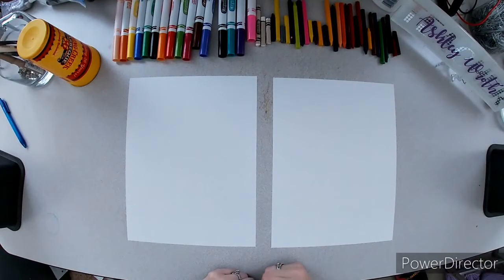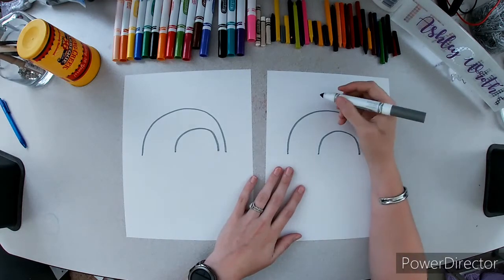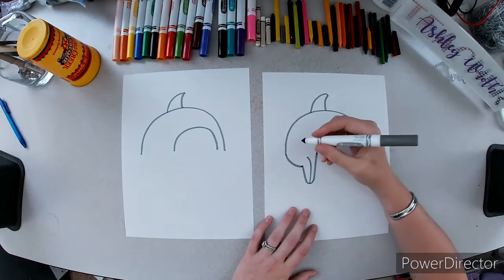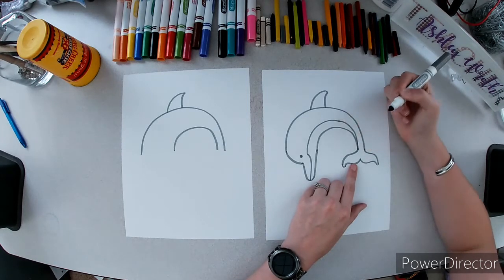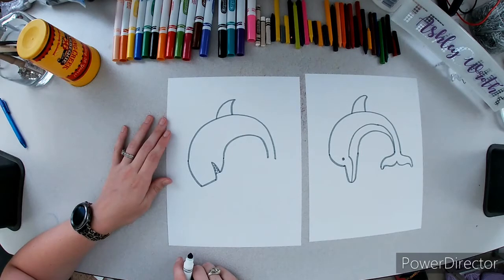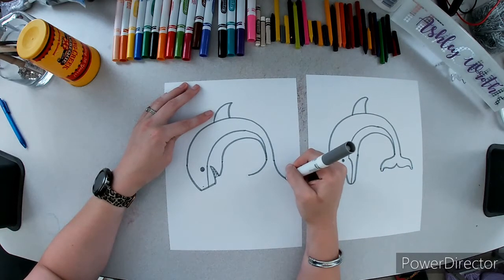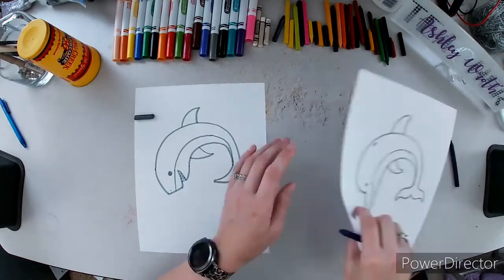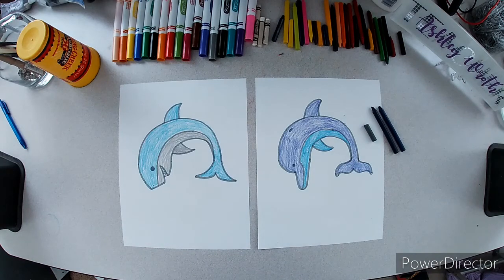How to Draw a Shark or a Dolphin